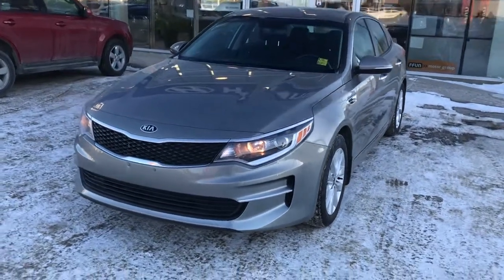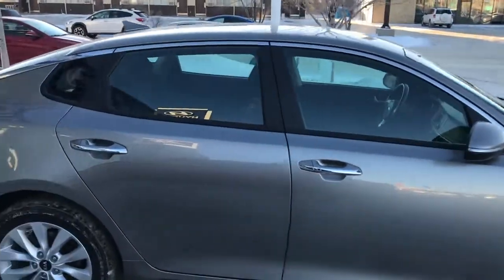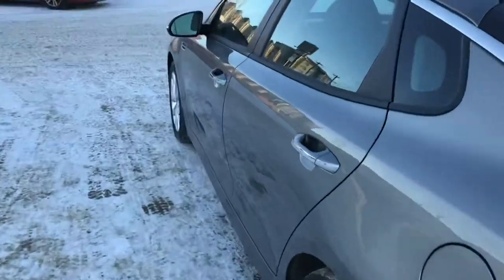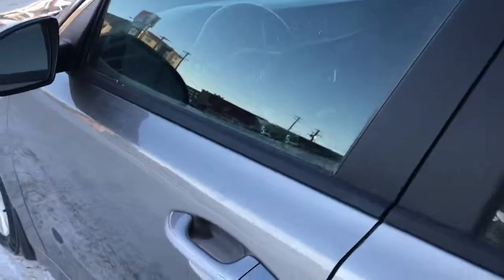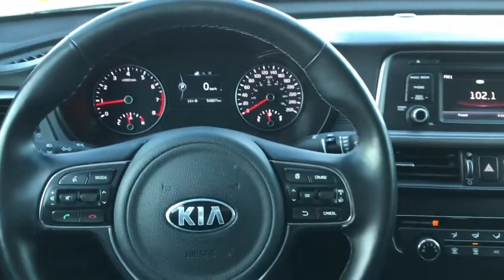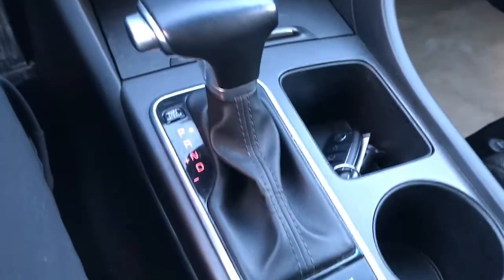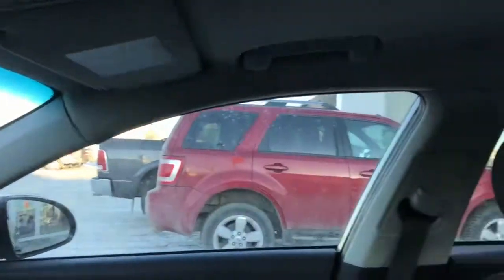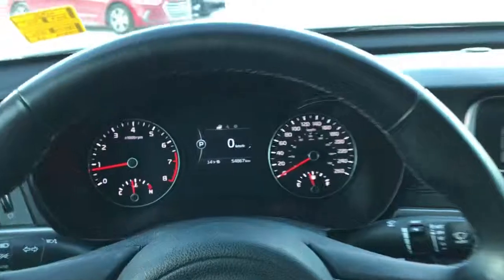2017 Kia Optima LX